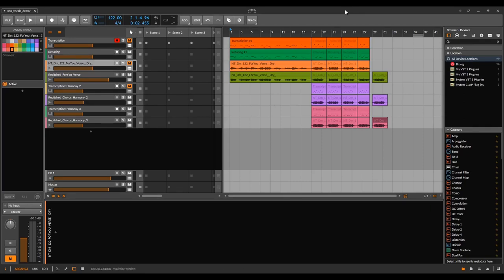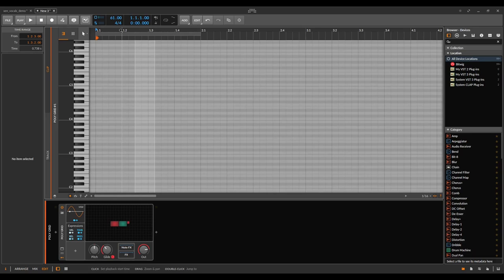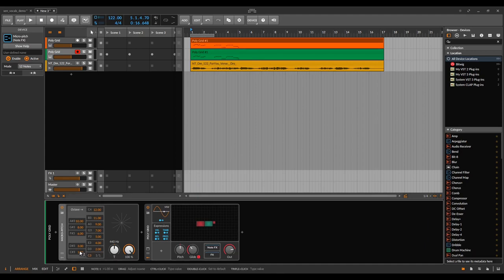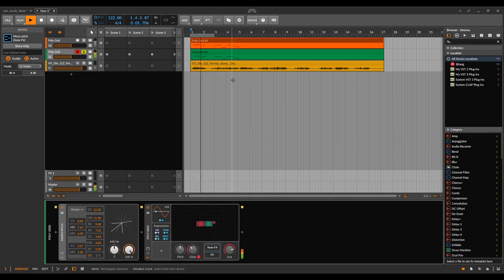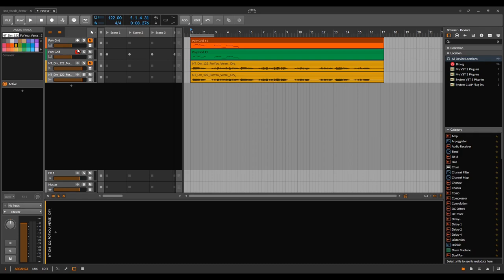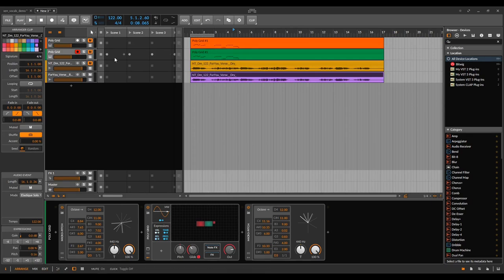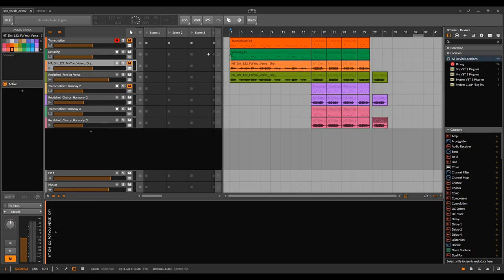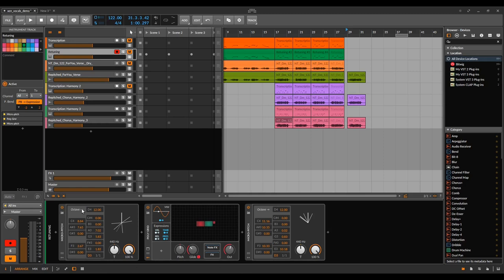How to microtune vocals in Bitwig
In this video I explain how to turn 12ed2 vocals into xenharmonic ones through manual transcription, retuning and applying the pitch differences to clip automation.